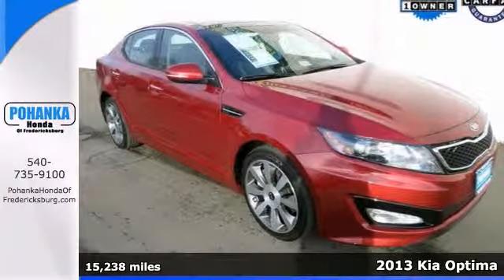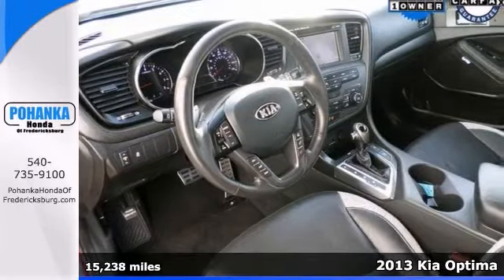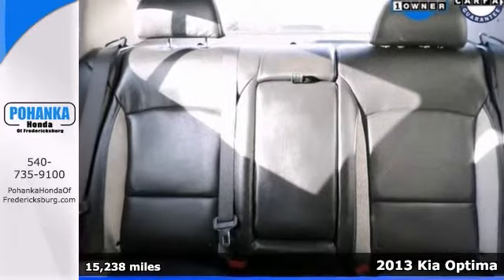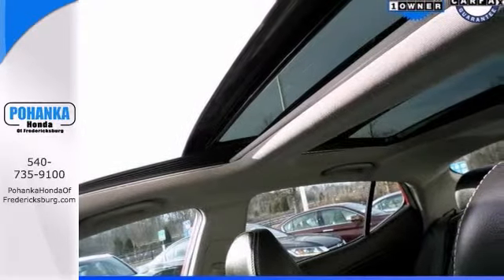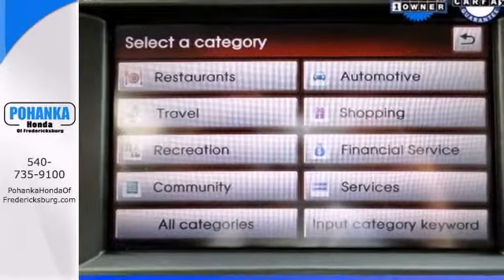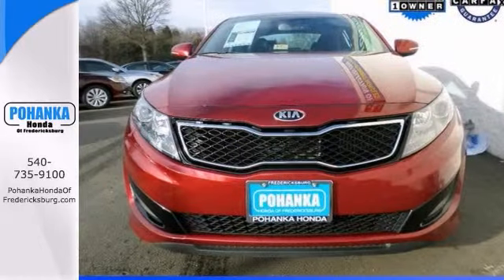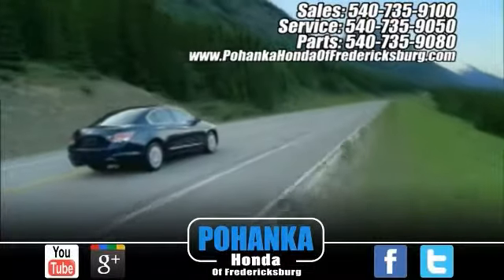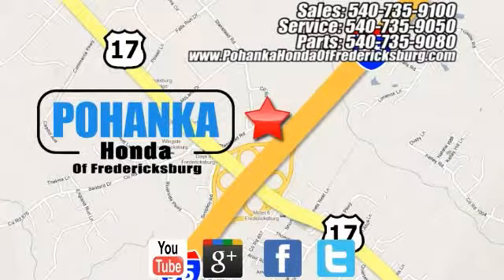2013 Kia Optima Fredericksburg VA Richmond, VA 14H037A SOLD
Year: 2013
Make: Kia
Model: Optima
Trim: SX
Engine: 2.0L I4 DGI DOHC Turbocharged
Transmission: 6-Speed Automatic with Sportmatic
Color: Red
Mileage: 15238
Stock #: 14H037A
Optima SX Navigation, 2.0L I4 DGI DOHC Turbocharged, Remington Red Metallic, 18" x 7.5J Alloy Polished Finish Wheels, Front fog lights, Garage door transmitter: HomeLink, Heated door mirrors, High-Intensity Discharge Headlights, Power driver seat, and Spoiler. Kia has outdone itself with this fully-loaded 2013 Kia Optima. It just doesn't get any better at this price! A spacious car that gets great fuel mileage... Why torture yourself driving a small commuter box up and down the highway every day when you can ride in roomy comfort. Call us today at to schedule a test drive OR if you don't see what you're looking for we have access to hundreds of pre-owned vehicles that are sure to meet your needs! All prices exclude taxes, title, license, and dealer processing fee of $499.00. Published price subject to change without notice to correct errors or omissions or in the event of inventory fluctuations. All features not on all vehicles. Vehicles shown are for illustration purposes only. ** MPG is based on 2012 EPA mileage estimates. Use for comparison purposes only. Do not compare to models before 2008. Your actual mileage will vary, depending on how you drive and maintain your vehicle.

Address:
60 South Gateway Drive